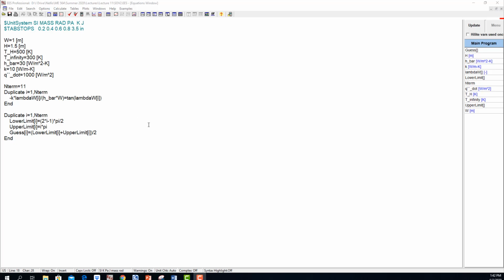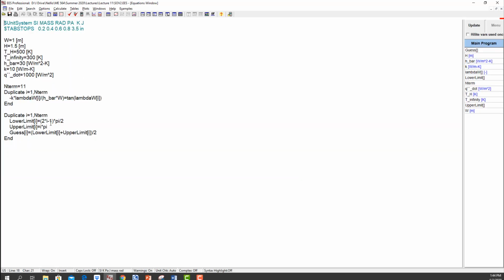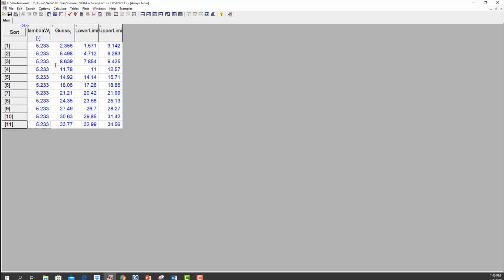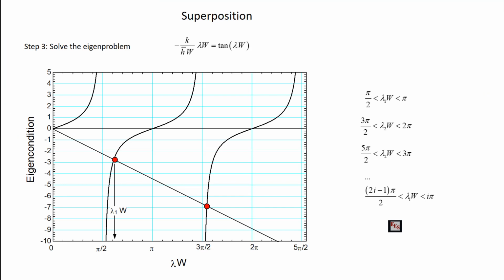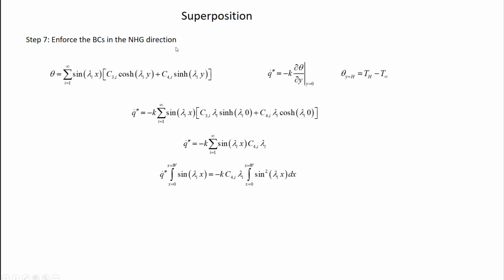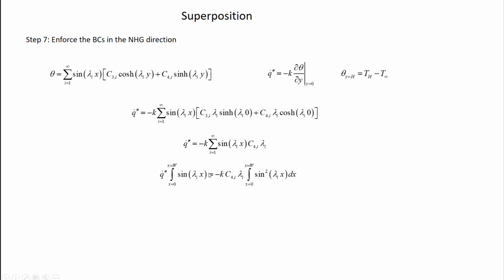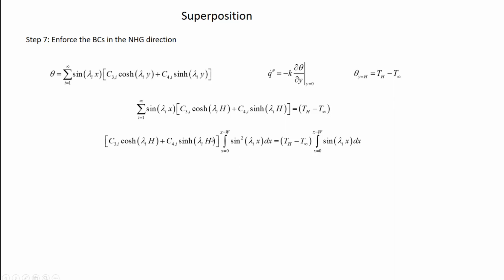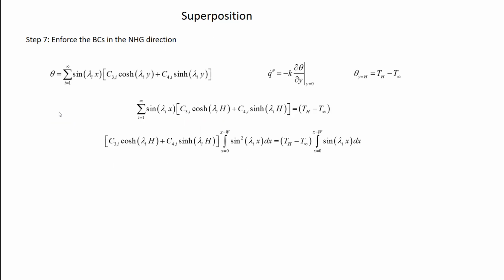ME 564 Lecture 11 Part 2